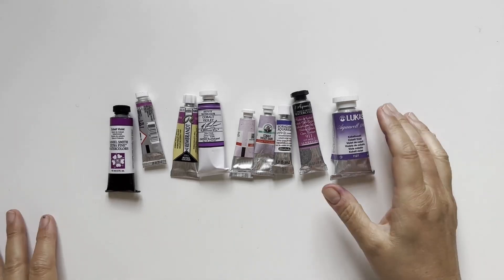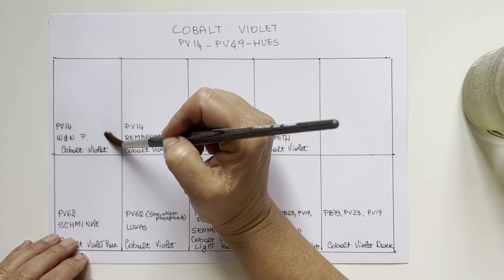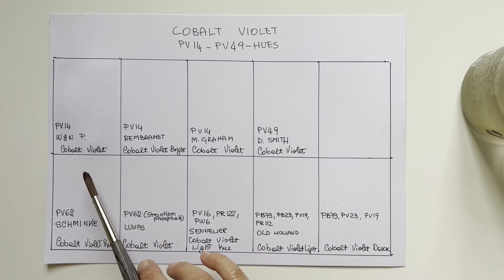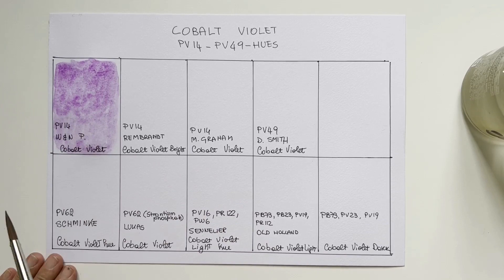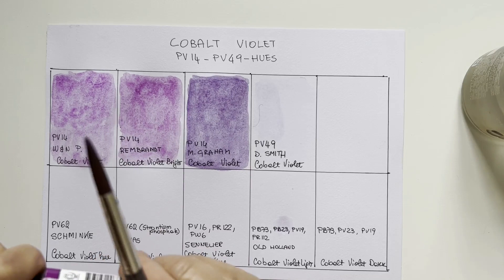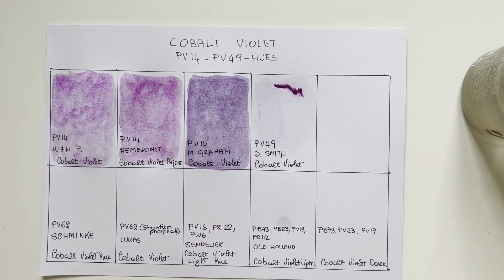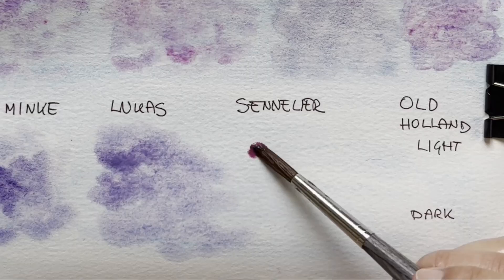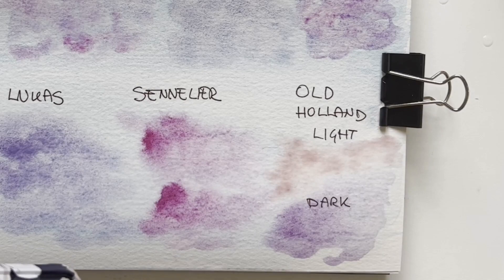Cobalt Violet: the final chapter in watercolor Cobalts exploration with PV14, PV49 and hues.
Hello friends!
I’m Elisabetta, an Italian watercolor artist with a passion and a curiosity for art supplies and pigments.
Today I am ending the exploration of the cobalt watercolor family with the last chapter of this series: Cobalt Violets, including paints that use PV14, PV49 and some hues. I love Cobalt Violets and you?

I will be swatching and comparing paints by Daniel Smith,  Winsor and Newton,  Schminke, Rembrandt, M.Graham, Lukas, Old Holland,  and others.
I will also compare these Cobalt Violets in a sky background, as clouds.
ERRATA CORRIGE: I mentioned PR 112 as fugitive, but actually it’s a very lightfast version of Naphtol Red! Sorry!

I buy my art supplies on Momarte, my favourite online store which always has sales and special offers (they ship internationally and are very helpful and kind).

I am also a Skillshare teacher with over 15 watercolor classes, especially suited for beginners or intermediate students.

your Elisabetta xxx